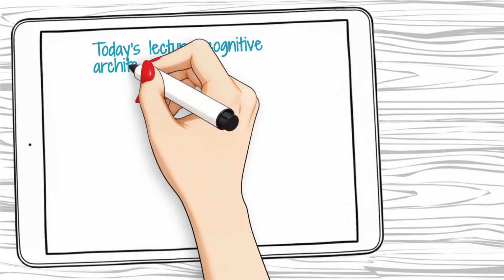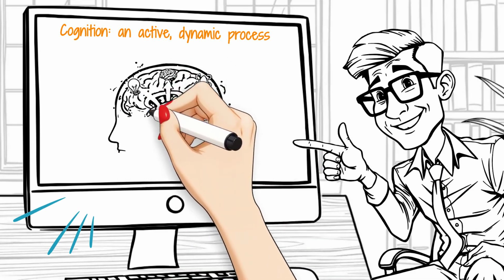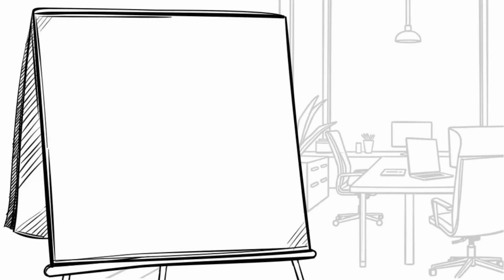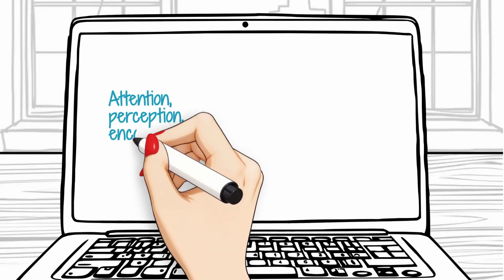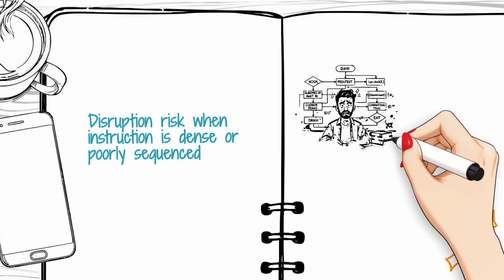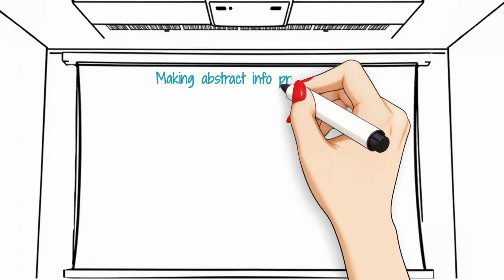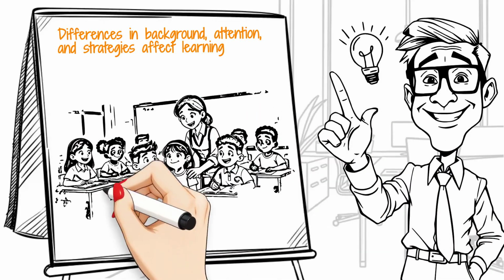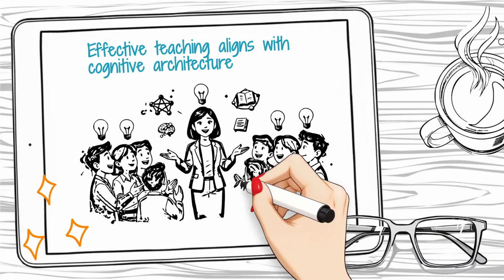Cognitive Architecture & Information Processing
• Working memory, long‑term memory, cognitive load
• Attention, perception, encoding, retrieval
• Instructional implications
• Information processing